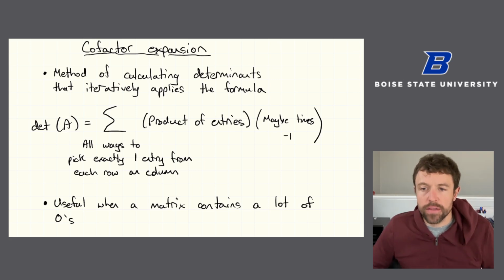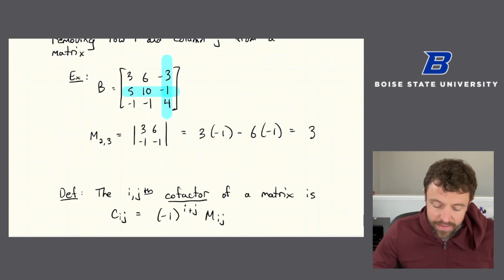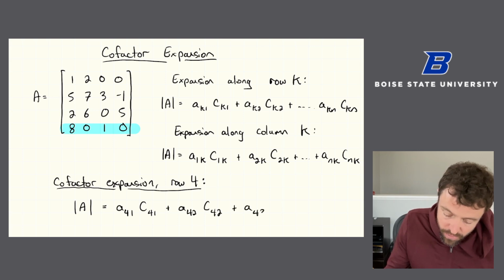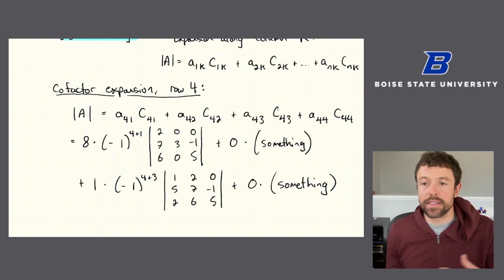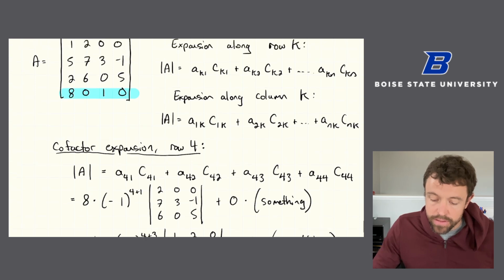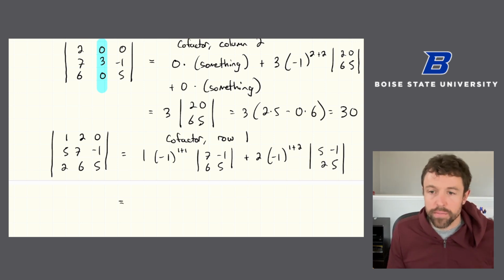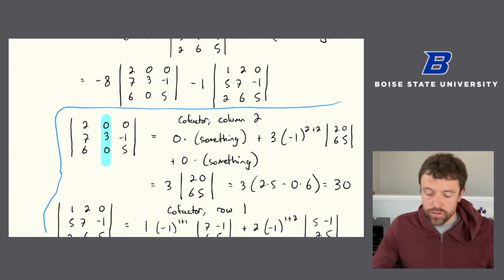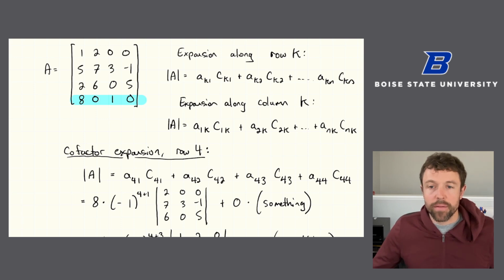Cofactor Expansion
In this video I show how to use cofactor expansion to find the determinant of a matrix.

Introduction and definitions 00:00
Example 04:45
Why this works 17:10